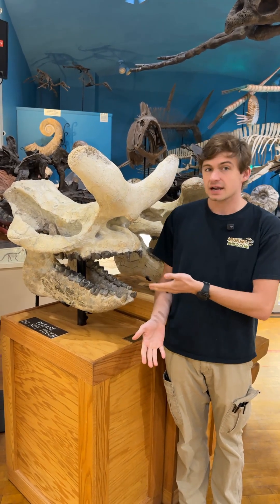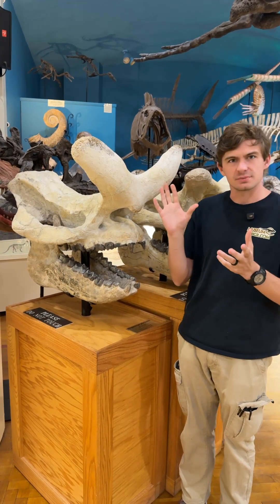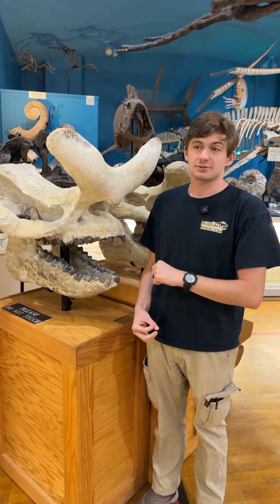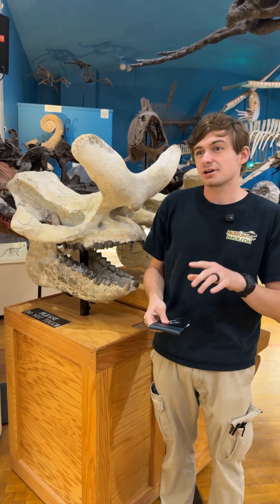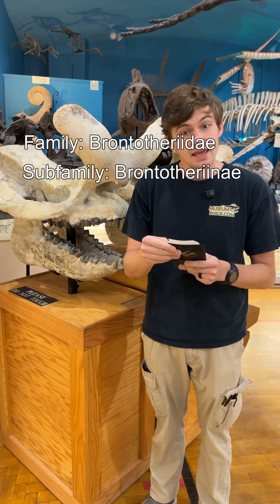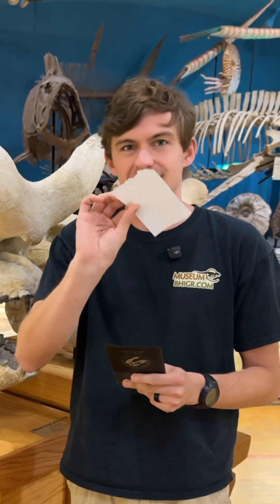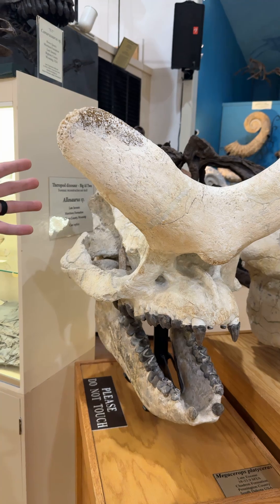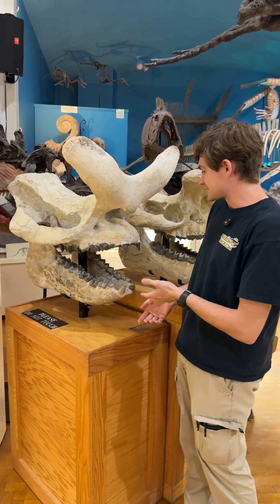Titanothere Skull! Fossil of the Week 17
Titanotheres were some of the larges creatures of the Late Eocene and they sure look like it! This majestic creature's skull is the focus of today's Fossil of the Week. Join us as Hunter points out a few things about this animal's taxonomy, biology, and anatomy. If any of that sounds intimidating, don't worry, it'll only be on the quiz at the end.